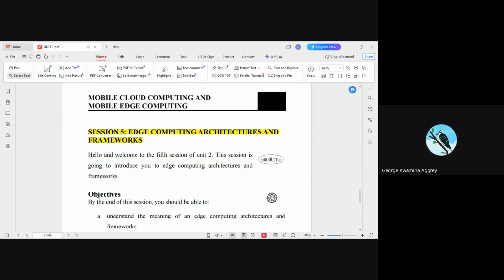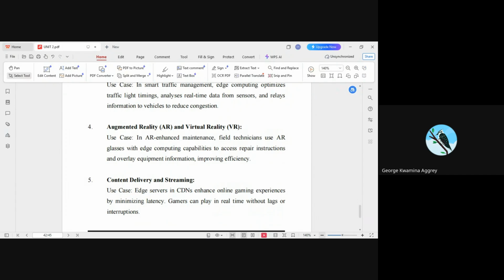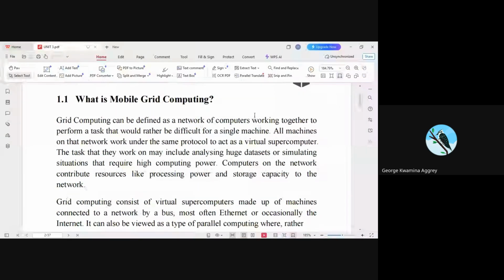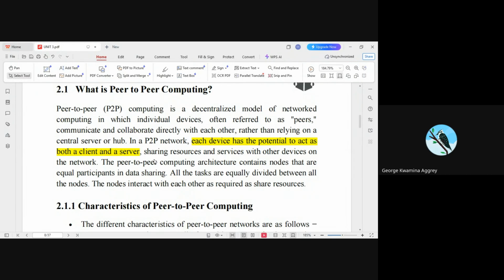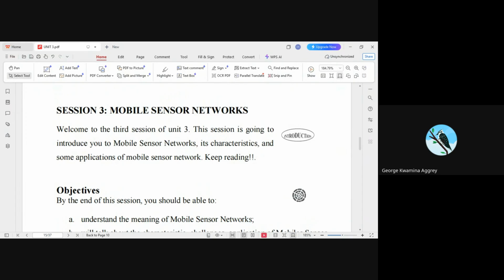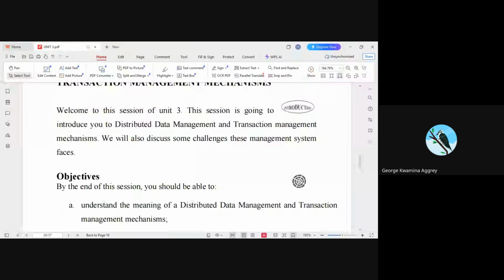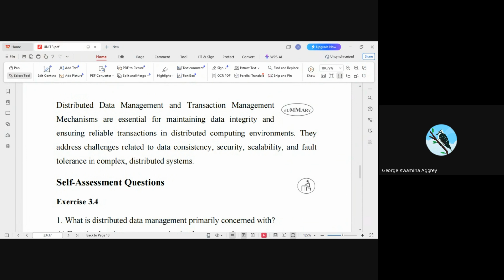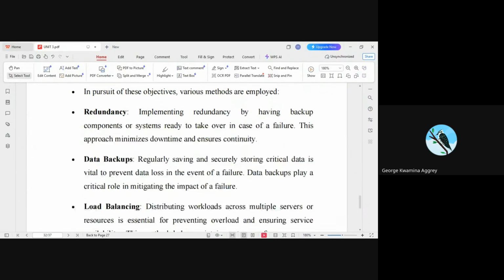INF403D MOBILE AND DISTRIBUTED COMPUTING WEEK 3